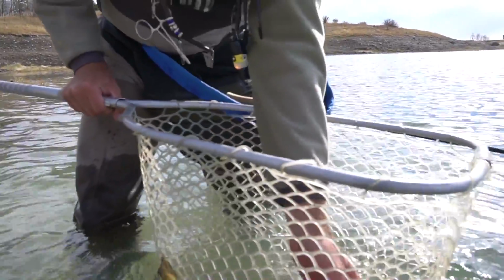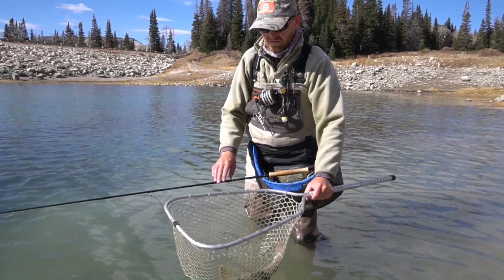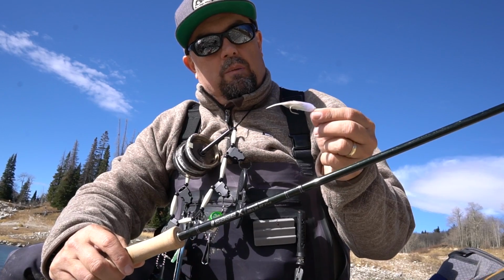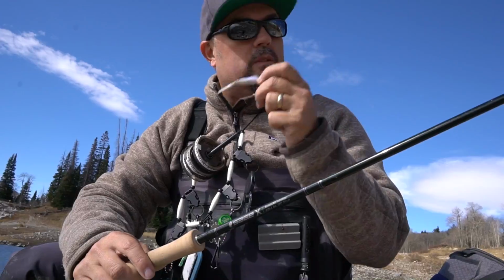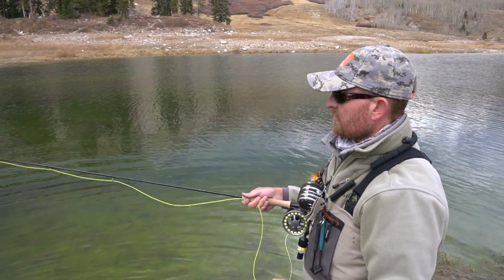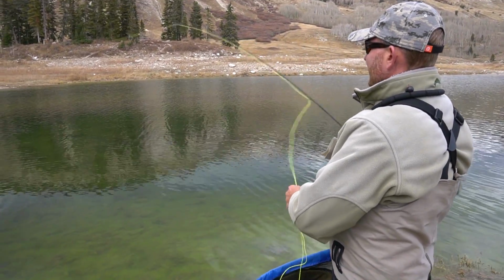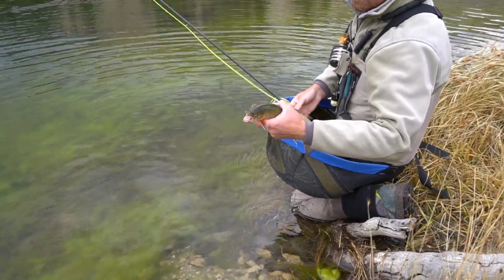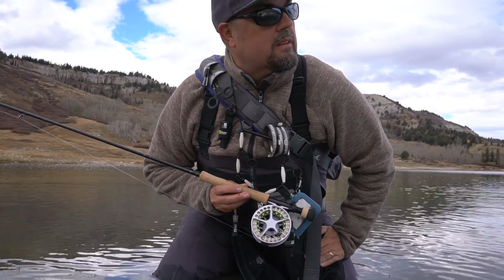Last Day on the Mountain for 2017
We hit the high country for one last trip before the snows come.